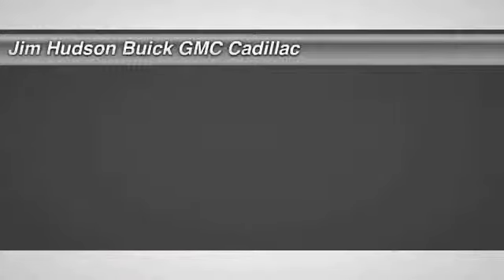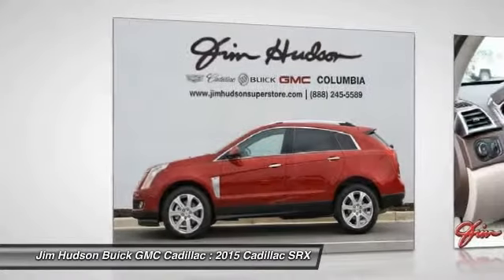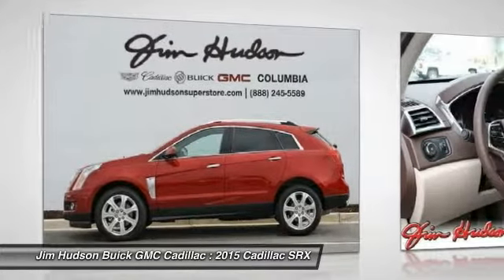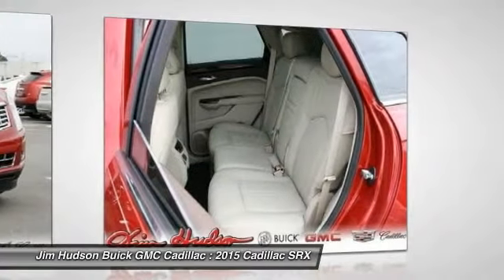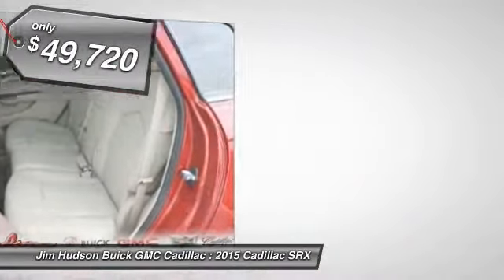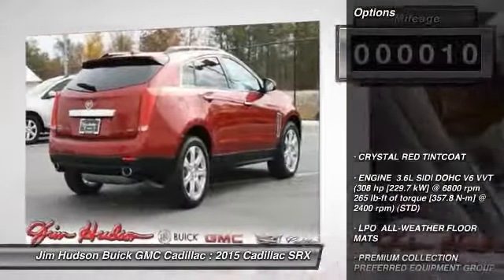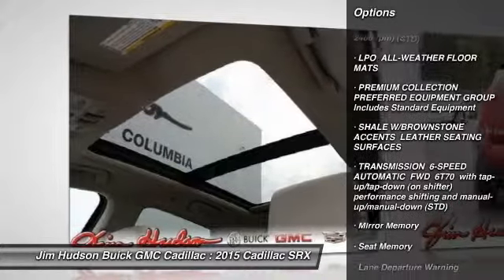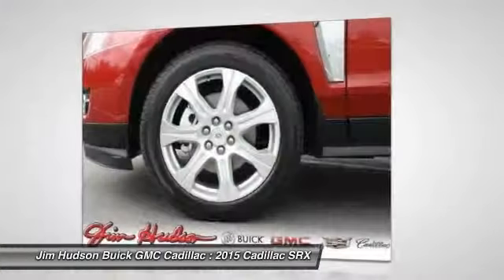2015 Cadillac SRX Columbia SC 1150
2015 Cadillac SRX Premium Collection - $49720

4035 Kaiser Hill Rd.

Air Conditioning, Climate Control, Cruise Control, Tinted Windows, Power Steering, Power Windows, Power Mirrors, Leather Steering Wheel, Power Drivers Seat, Power Passenger Seat, Memory Seat Position, Rear Air Conditioning, Clock, Tachometer, Tilt Steering Wheel, Steering Wheel Radio Controls, Moonroof, Driver Airbag, Passenger Airbag, Side Airbags, Keyless Entry, Security System, ABS Brakes, Traction Control, Dynamic Stability, Rear Defogger, Fog Lights, Intermittent Wipers, AM/FM, CD Player, Leather Interior Surface, 3.6l sidi dohc v6 vvt, Drivetrain, front-wheel drive, Seat adjuster, Seat adjusters, Seat adjuster front driver-side thigh support, Seats, Seat, Seat, Seats, Seat, Seat, Armrest, Armrest, Console, Console, Console, Floor mats, Steering column, Steering wheel, Steering wheel, Cadillac CUE (Cadillac User Experience) Information and Media Control System 8 display featuring touch response, Instrumentation, Gauge cluster includes color Driver Information Center, Fuel gauge, Windows, Door locks, Pedals, Universal Home Remote includes garage door opener, Adaptive Remote Start, Sensor, Sensor, Mirror, Console, Visors, Lighting accent, Cargo management, Cargo shade, Tires, Tire inflation kit, Roof rails, Headlamps, Headlamps, Lamps, Glass, Mirrors, Wipers, Liftgate, Final Drive Ratio 3.39:1, Battery, Suspension, Steering, Exhaust, StabiliTrak, Daytime Running Lamps, Air bags, Air bag, OnStar Directions and Connections plan for 1 year including Automatic Crash Response, Front and Rear Park Assist, Rear Vision Camera, Rear Cross-Traffic Alert, Side Blind Zone Alert, Forward Collision Alert, Lane Departure Warning, Safety Alert Seat, Safety belts, Door locks, Tire Pressure Monitoring SystemAdaptive Remote Start, Armrest front center fore/aft sliding, Armrest rear center with dual cup holders, Cargo management rear storage area includes U-rail with adjustable cargo fence under floor storage and retractable cargo shade, Cargo shade retractable Shale and Titanium, Console center includes armrest storage bin storage tray and dual cupholders, Console front floor with floor shifter armrest and dual storage compartment, Console rear floor with controls for audio HVAC and heated rear seats, Door locks power programmable includes lockout protection and delayed locking, Floor mats carpeted front and rear, Fuel gauge analog, Gauge cluster includes color Driver Information Center, Lighting accent LED spotlights with lighting pipes includes lit door sill plates, Mirror inside rearview auto-dimming includes OnStar controls, Pedals power adjustable with memory for accelerator and brake, Seat adjuster front driver-side thigh support, Seat adjuster front passenger 8-way power, Seat adjusters driver and front passenger power lumbar control, Seat rear 60/40 split-folding with recline, Seat rear pass-through, Seat ventilated driver, Seat ventilated passenger, Seats heated driver and front passenger, Seats heated rear outboard seating positions, Sensor automatic air circulation/air quality, Sensor cabin humidity, Steering column manual rake and telescopic, Steering wheel heated, Steering wheel leather-wrapped 3-spoke, Universal Home Remote includes garage door opener 3-channel programmable, Visors driver and front passenger illuminated vanity mirrors, Windows power front express-up and down rear express-down and remote express down feature for all windows, Headlamps IntelliBeam, Headlamps Xenon High-Intensity Discharge (HID) windshield wiper-activated with Adaptive Forward Lighting System and night-time flash-to-pass feature, Lamps side marker with LED light pipes, Liftgate rear power with memory height, Mirrors outside heated power-adjustable power-folding and driver-side auto-dimming body-color, Roof rails Chrome, Tire inflation kit, Tires P235/55R20 H-rated all-season blackwall, Wipers Rainsense, Air bag Passenger Sensing System (Always use safety belts and child restraints. Children are safer when properly secured in a rear seat in the appropriate child restraint. See the Owner's Manual for more information.), Daytime Running Lamps, Forward Collision Alert, Front and Rear Park Assist, Lane Departure Warning, OnStar Directions and Connections plan for 1 year including Automatic Crash Response Stolen Vehicle Assistance Roadside Assistance and Turn-by-Turn Navigation for vehicle availability details and system limitations. Services may vary by model and conditions.), Rear Cross-Traffic Alert, Rear Vision Camera,